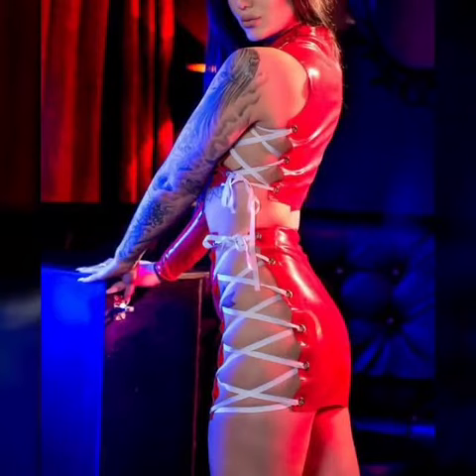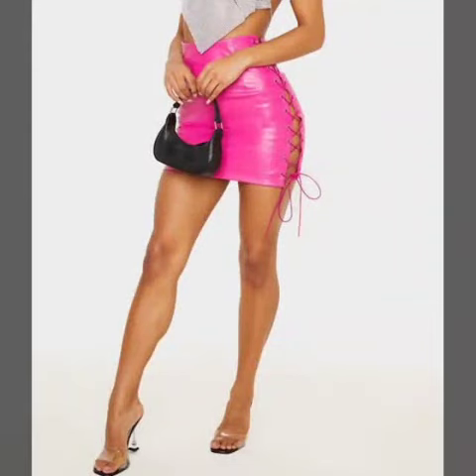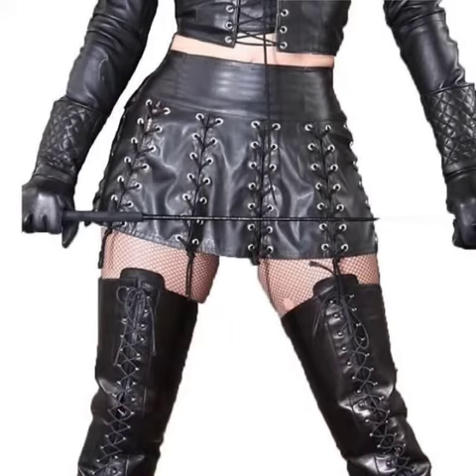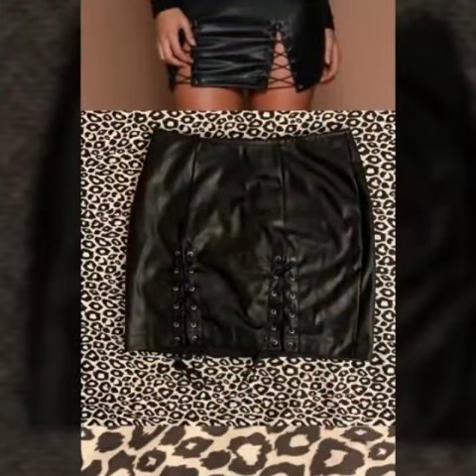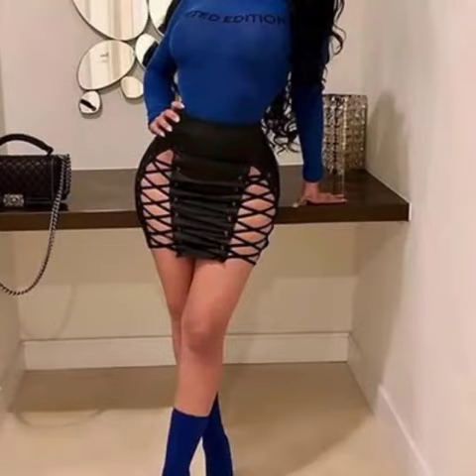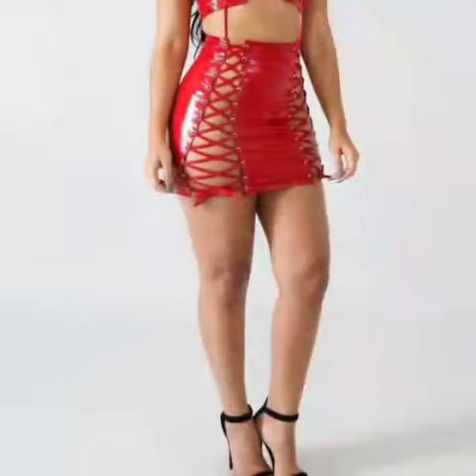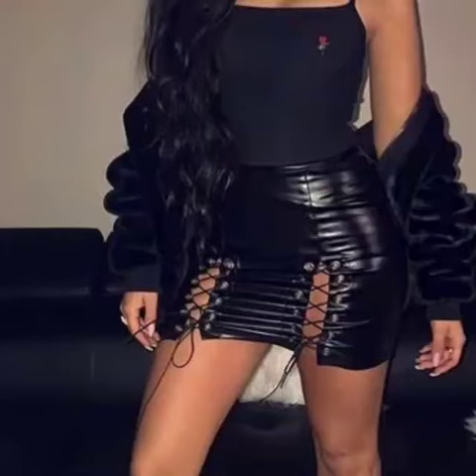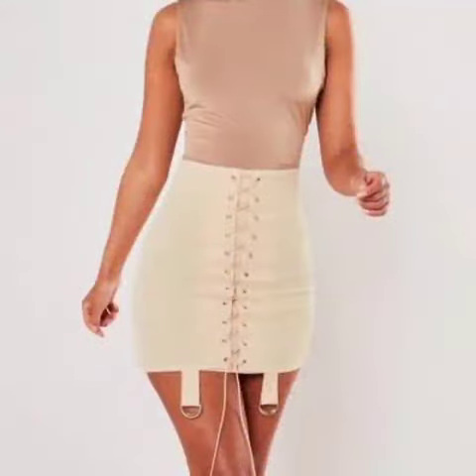Trendy ideas for ladies of latex women mini laceup skirts design